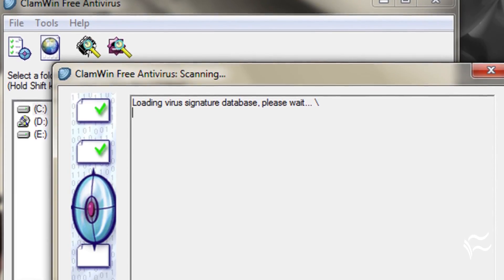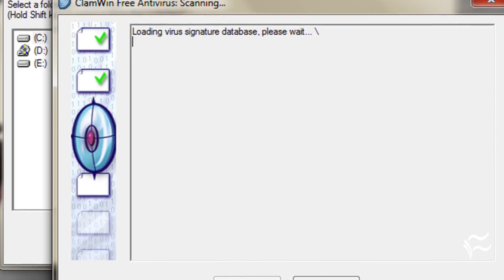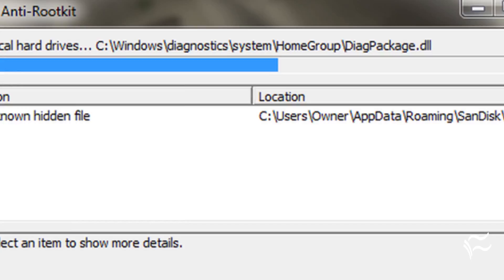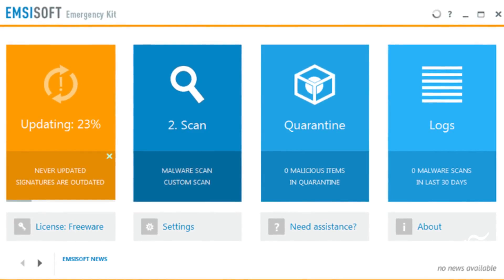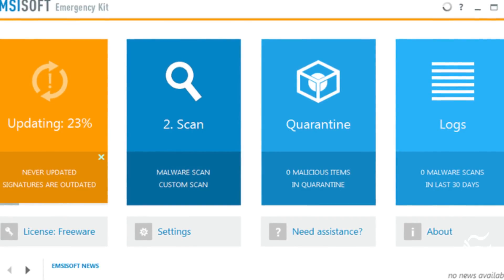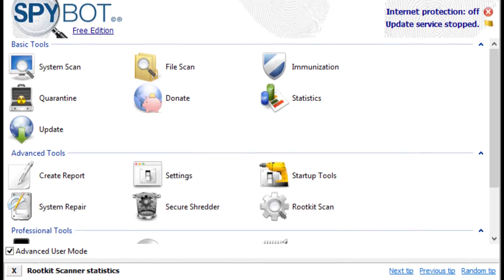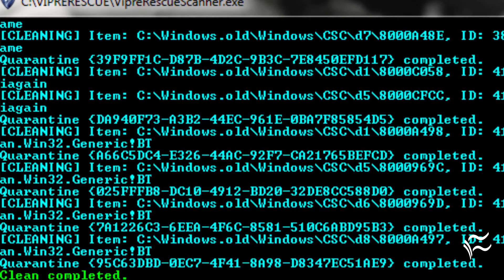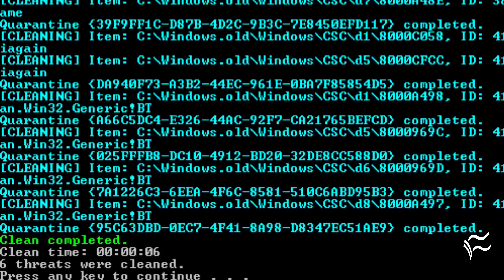5 portable antivirus and antimalware solutions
The five portable antivirus and antimalware tools you should keep handy in the event of a security emergency.